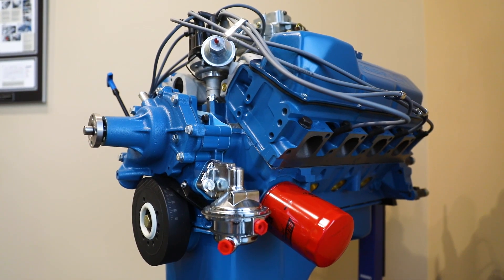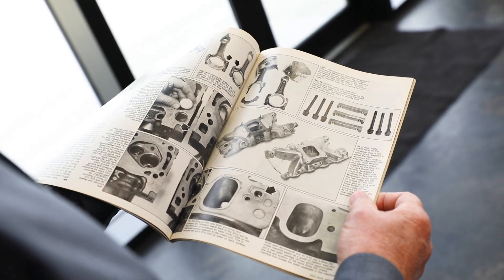The First BluePrint Engine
The owner and founder of BluePrint Engines, Norris Marshall, talks about building his first engine! With a Hot Rod Magazine in hand, Norris talks about building a 302 Boss engine and the surprising person that helped make it happen!